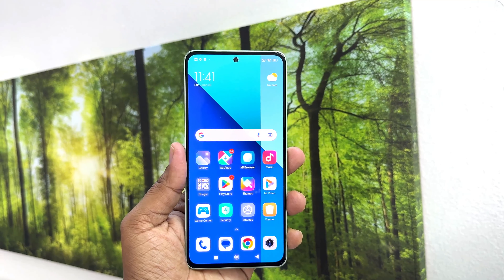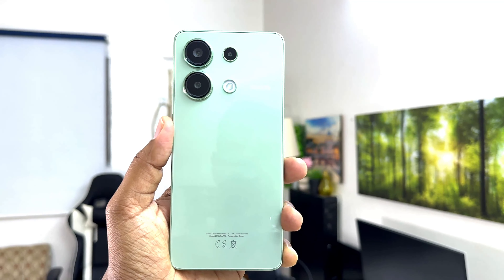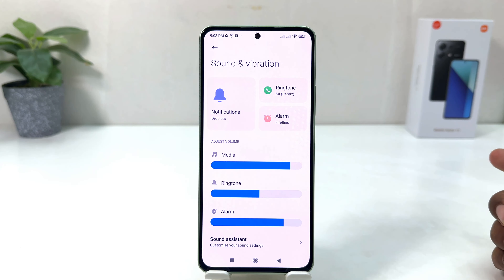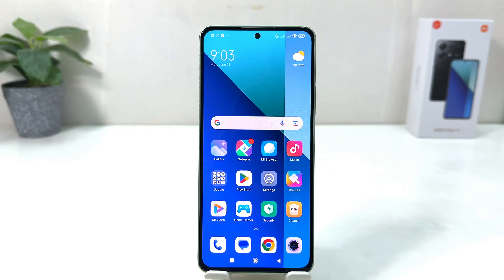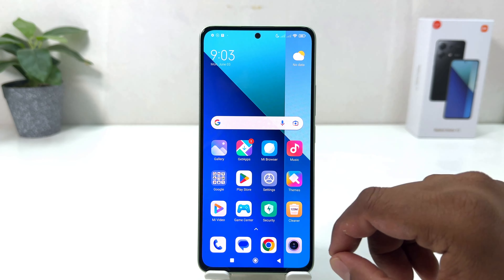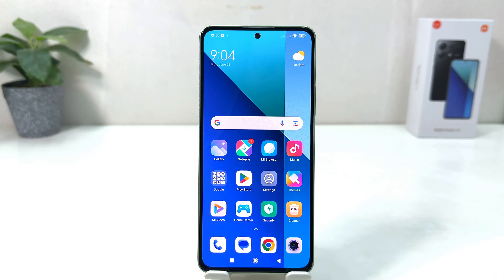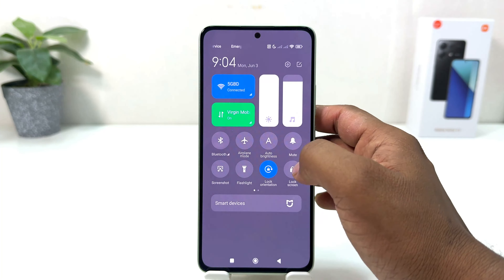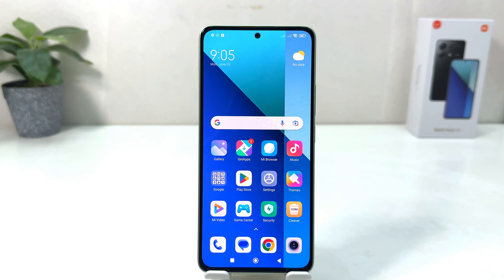How to Turn on do not disturb In Redmi Note 13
Redmi Note 13 mobile was launched on 4th January 2024. The phone comes with a 120 Hz refresh rate 6.67-inch touchscreen display offering a resolution of 1080x2400 pixels (FHD+). Redmi Note 13 5G is powered by an octa-core MediaTek Dimensity 9200+ processor. It comes with 6GB, 8GB, 12GB of RAM. The Redmi Note 13 5G runs Android 13 and is powered by a 5000mAh non-removable battery. The Redmi Note 13 5G supports 33W Fast Charging fast charging.

As far as the cameras are concerned, the Redmi Note 13 5G on the rear packs a triple camera setup featuring a 108-megapixel primary camera; an 8-megapixel camera, and a 2-megapixel camera. It has a single front camera setup for selfies, featuring a 16-megapixel sensor.

The Redmi Note 13 runs MIUI 13 is based on Android 13 and packs 128GB, 256GB, 512GB of inbuilt storage. The Redmi Note 13 is a dual-SIM mobile that accepts Nano-SIM and Nano-SIM cards. The Redmi Note 13 5G measures 161.11 x 74.95 x 7.60mm (height x width x thickness) and weighs 173.50 grams. It was launched in Black, Blue, and Silver colours.

Connectivity options on the Redmi Note 13 include Wi-Fi, Bluetooth v5.10, Infrared, and USB Type-C with active 4G on both SIM cards. Sensors on the phone include accelerometer, ambient light sensor, compass/ magnetometer, gyroscope, and fingerprint sensor.

Silence alerts and avoid distractions. Here’s how to schedule Do Not Disturb, and carve out some time to focus on what you like.